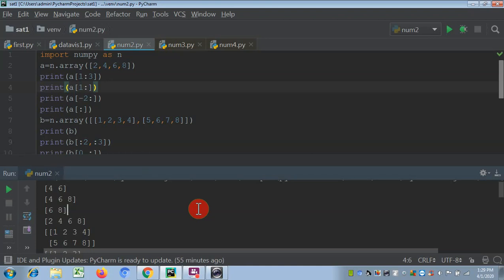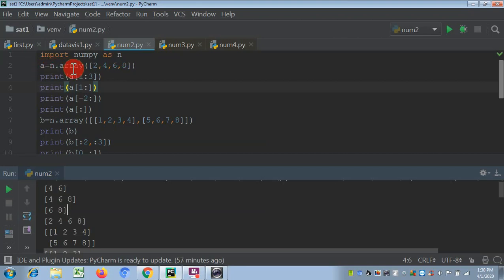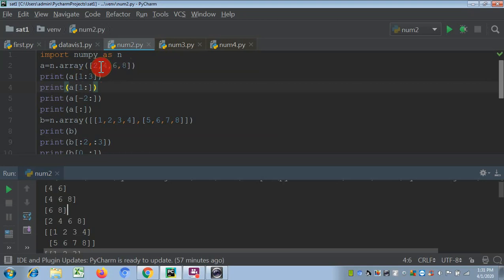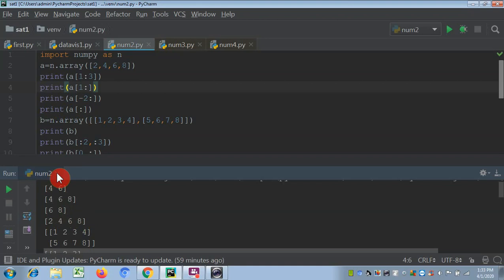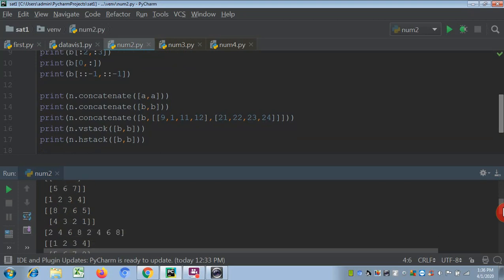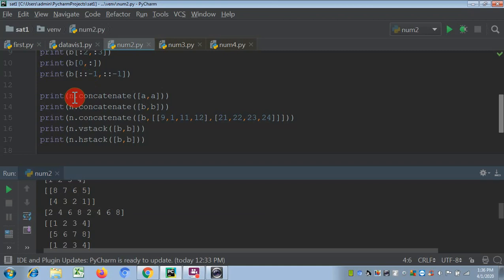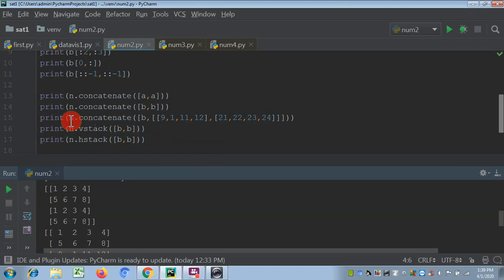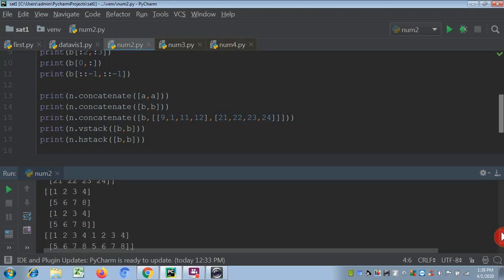Numpy Practical Part-2